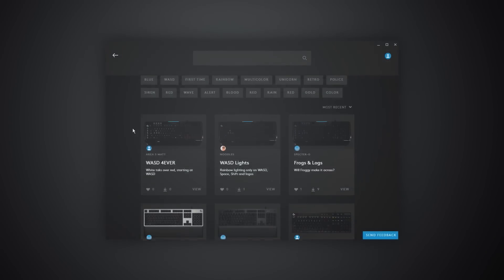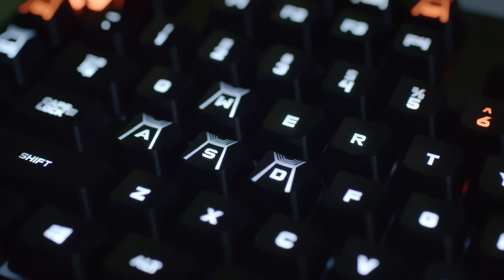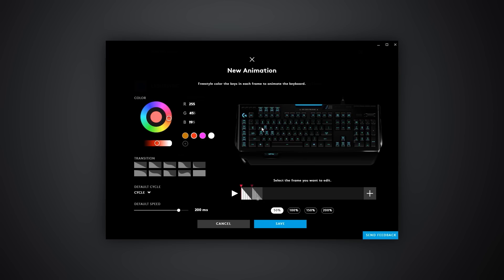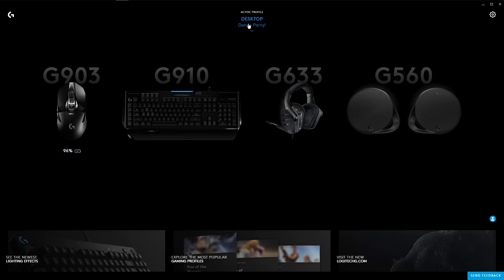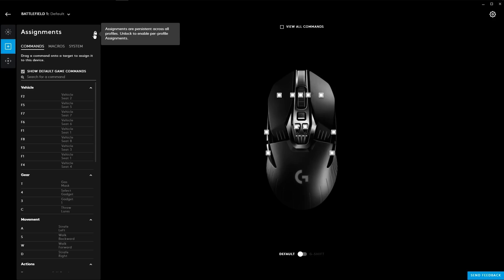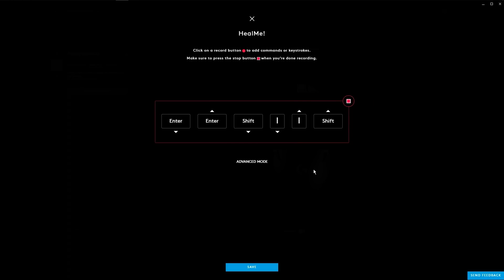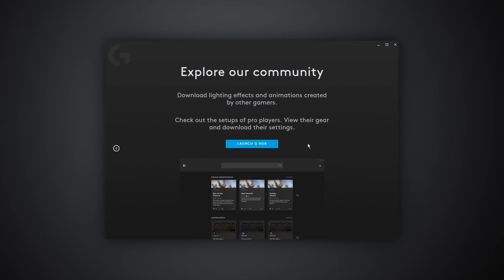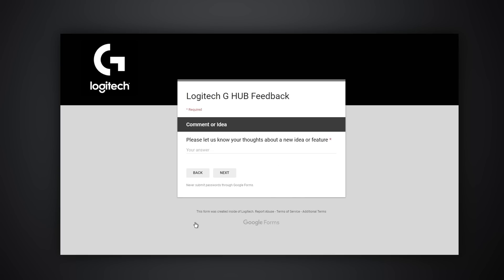Try Logitech G HUB during Early Access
Logitech G HUB is completely redesigned software for configuring and optimizing your Logitech G gear from the latest drivers to custom LIGHTSYNC RGB effects and animations.

It is currently in Early Access and we are looking forward to getting feedback from the community to make it even better!